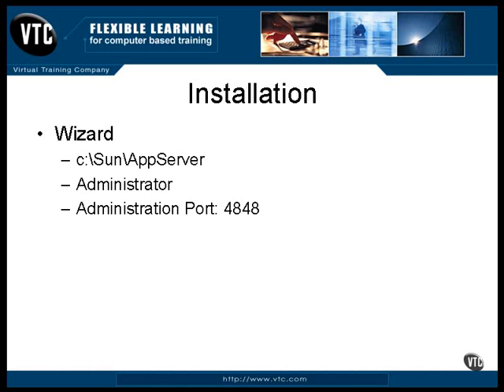Ch 01.Introduction to J2EE - Lesson7 Installation